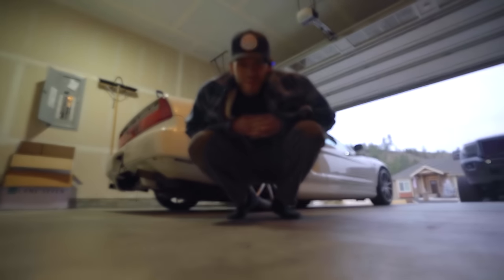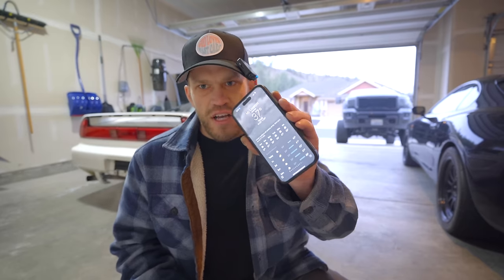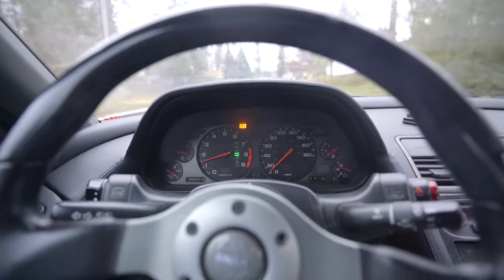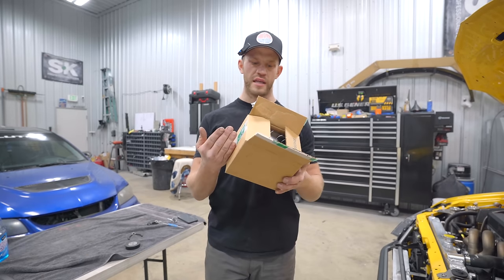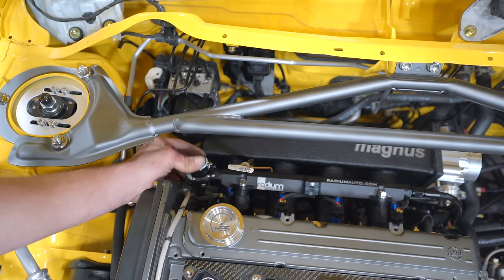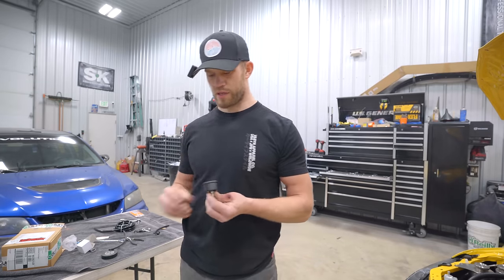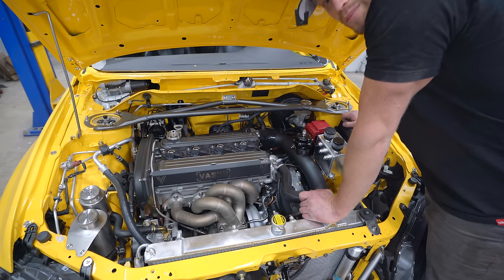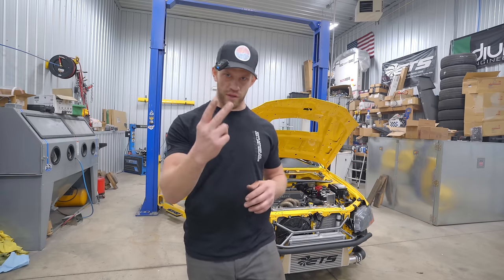THE ABANDONED EVO 8 RESTORATION | EP. 60